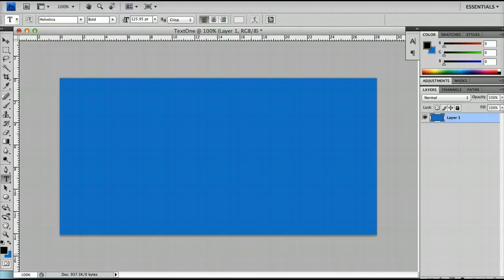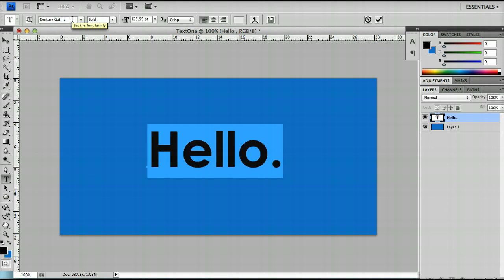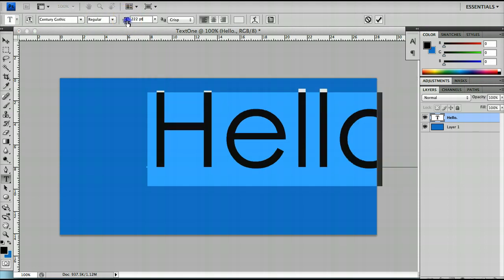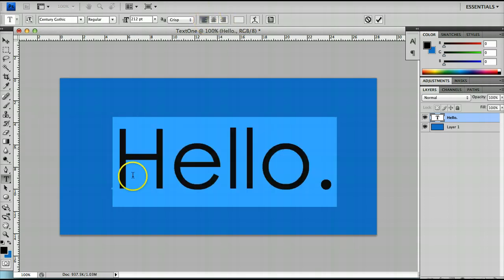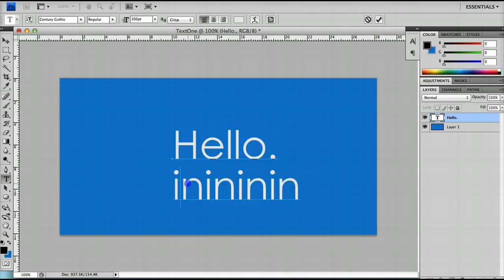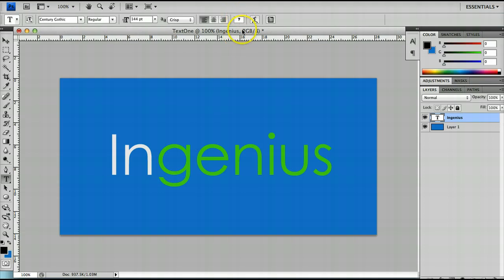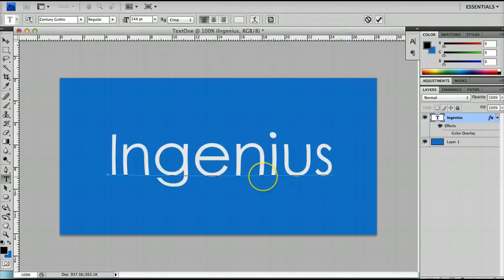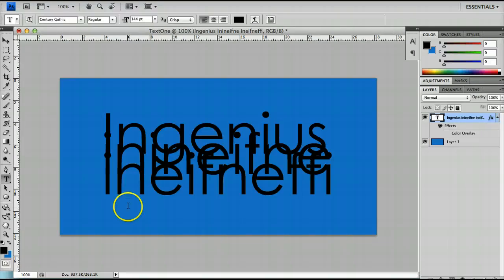Beginner Photoshop Tutorials - The Text Tool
In Part 3 we present the first of our "text tool" videos, showing you how to make the most of the text tool within Youtube.